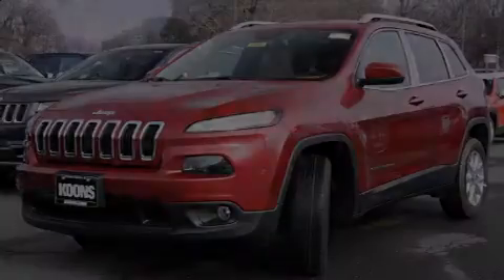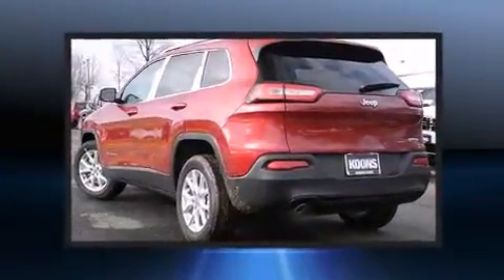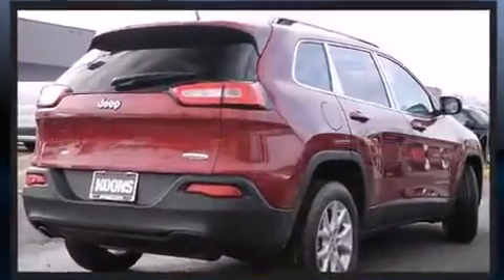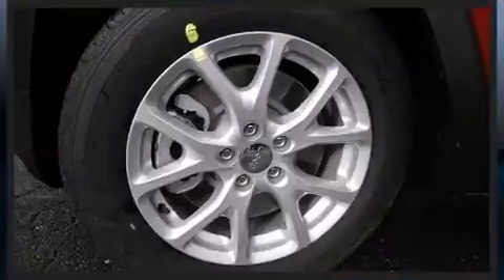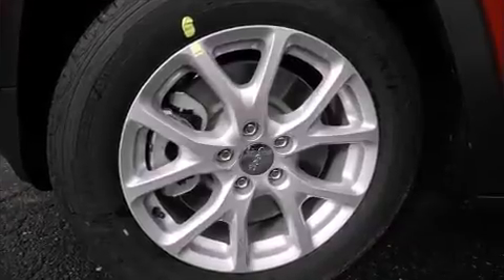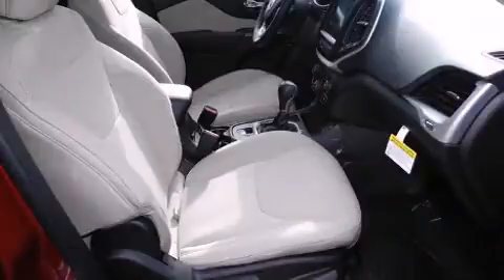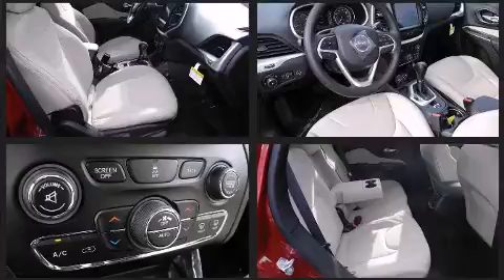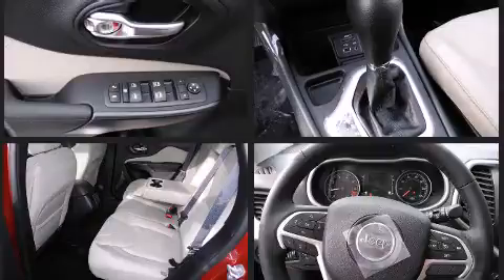2015 Jeep Cherokee Latitude FWD in Vienna, VA 22182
Discerning drivers will appreciate the 2015 Jeep Cherokee. Smooth gearshifts are achieved thanks to the 2.4 liter 4 cylinder engine, providing a spirited, yet composed ride and drive. Jeep prioritized fit and finish as evidenced by: delay-off headlights, front and rear reading lights, 1-touch window functionality, telescoping steering wheel, power windows, a roof rack, and more. Jeep ensures the safety and security of its passengers with equipment such as: dual front impact airbags, front and rear SIDE impact airbags, traction control, brake assist, anti-whiplash front head restraints, a panic alarm, and 4 wheel disc brakes with ABS. With electronic stability control supplementing mechanical systems, you'll maintain precise command of the roadway. Our aim is to provide our customers with the best prices and service at all times. Please don't hesitate to give us a call.